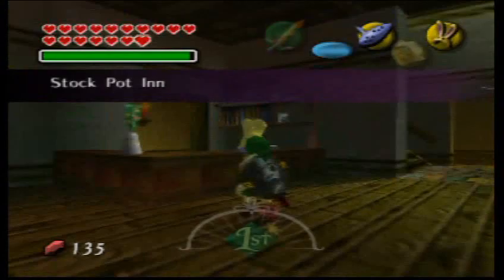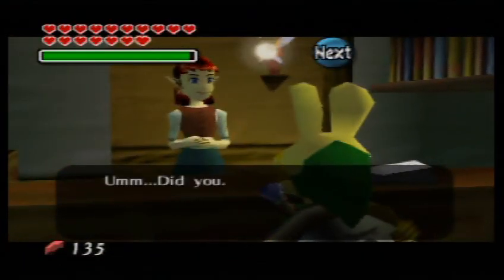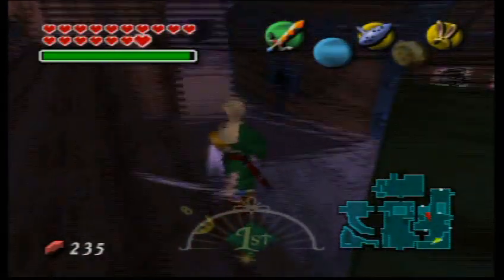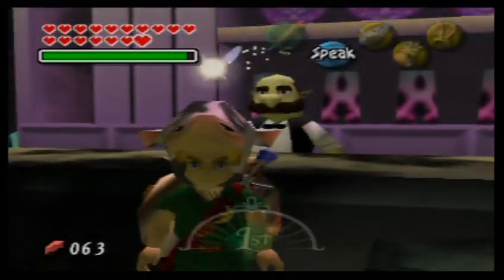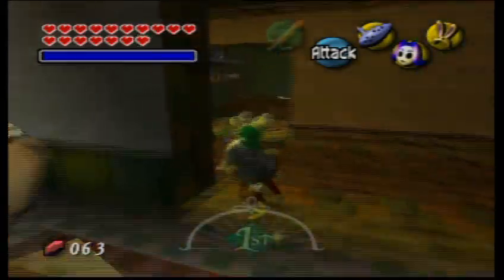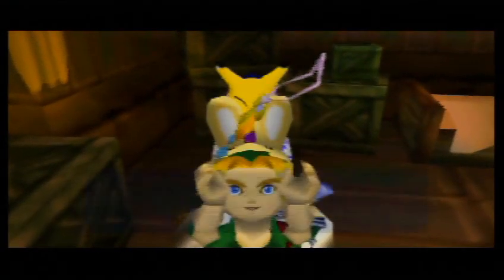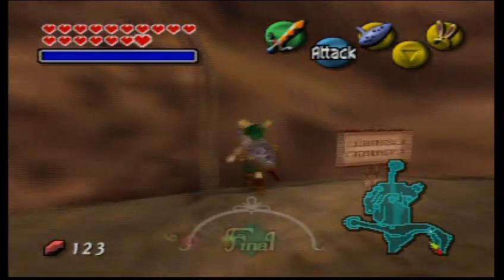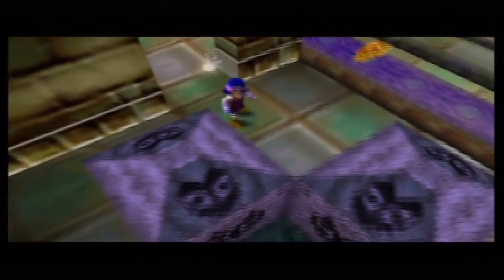Majora's Mask Walkthrough Special - Fierce Deity Glitch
Eh I wasn't exactly sure what I wanted to do. This is what popped into my head.